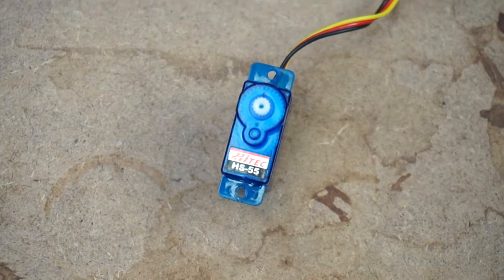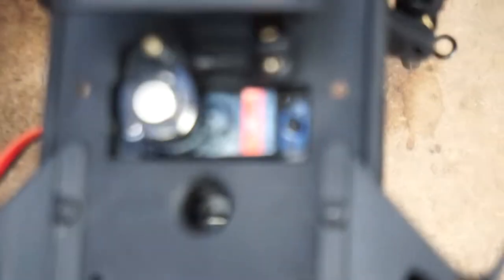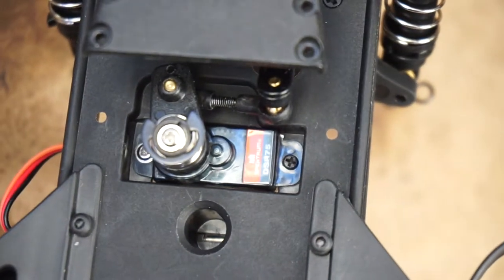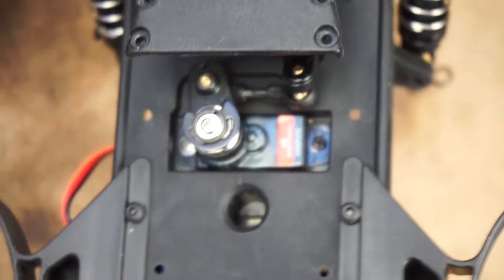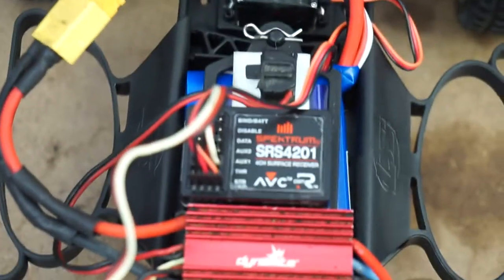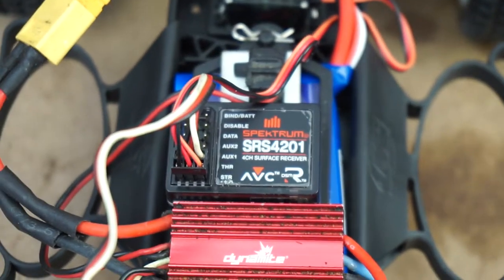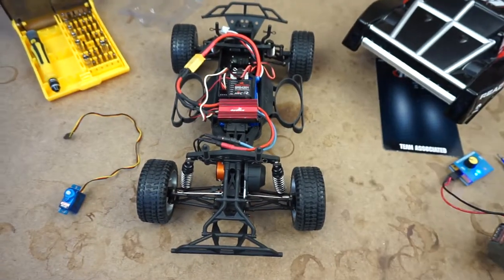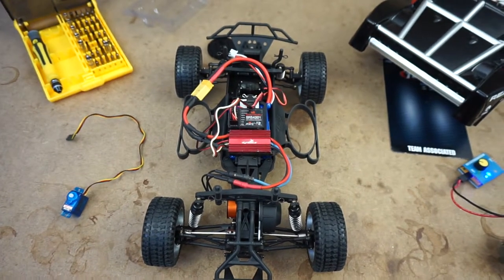Losi Mini SCT 1/16 2WD Short Course Truck With Spektrum AVC!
Thought I'd share a quick video about my Losi 1/16 2wd SCT but this time running with AVC- makes it so much more manageable to drive!